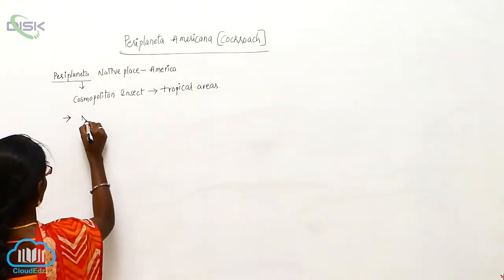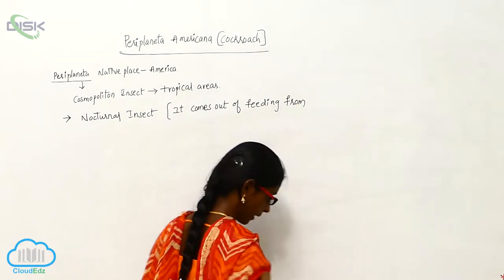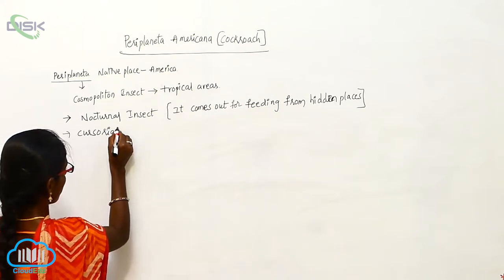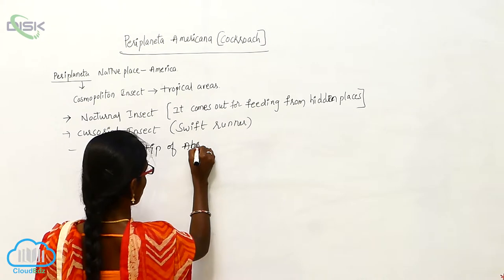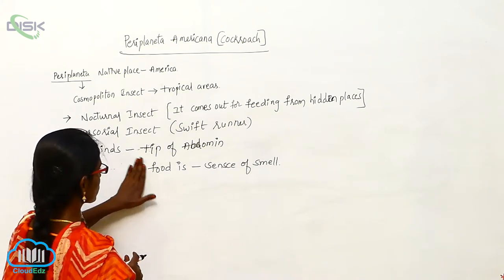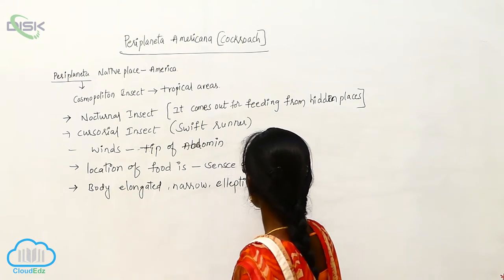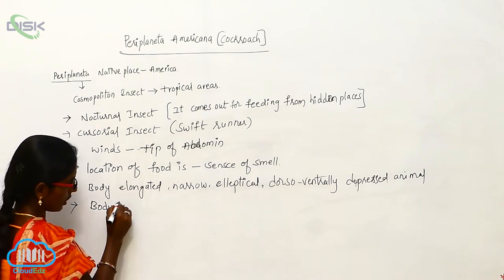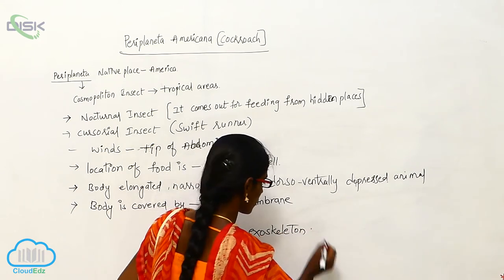COCKROACH HABIT AND HABITAT || habit and habitate || Disk Telangana